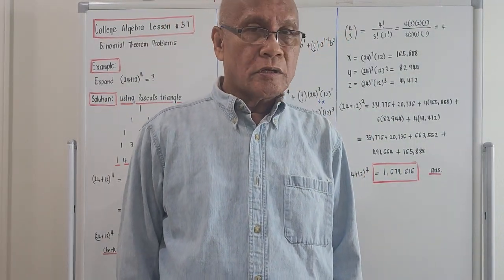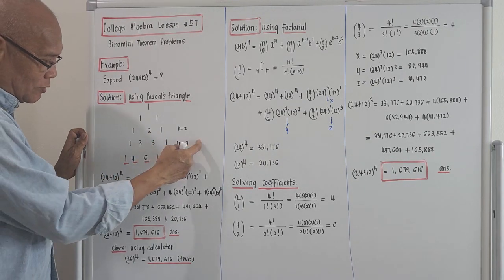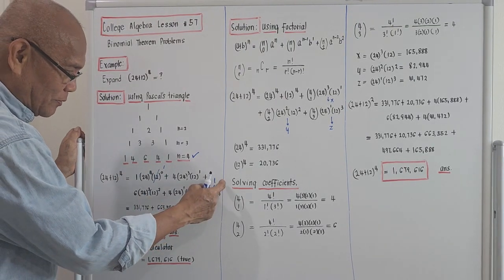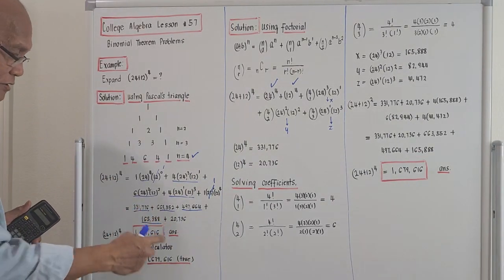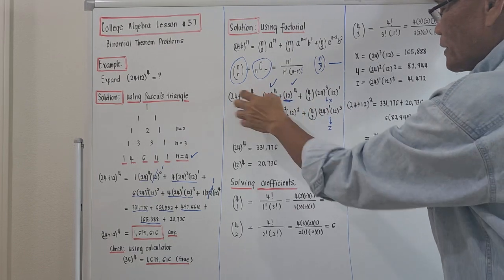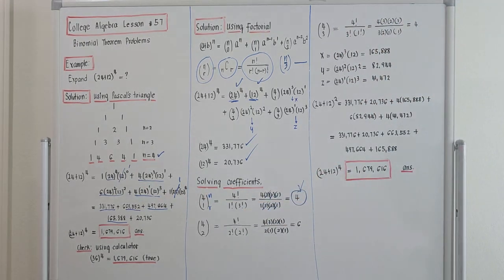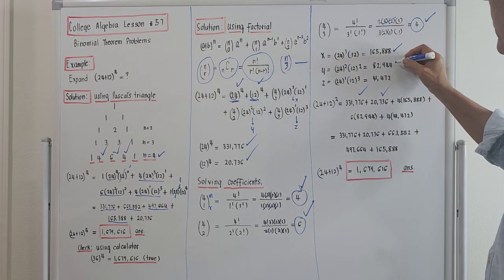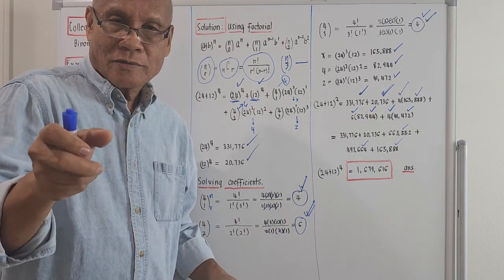College Algebra Lesson #57 _ Binomial Theorem Problem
Problem solving .